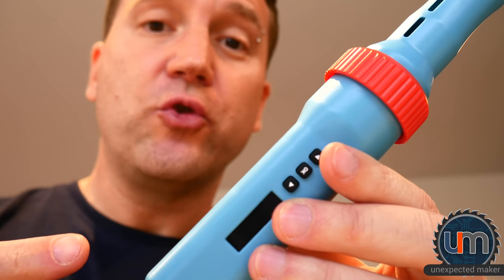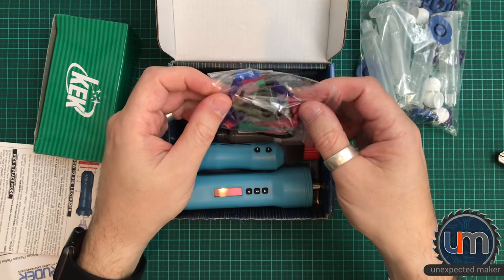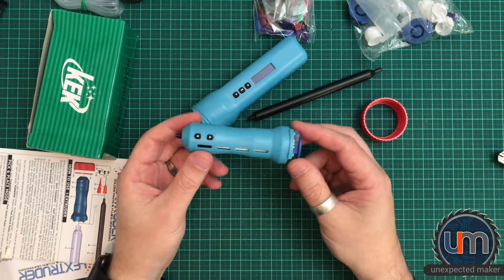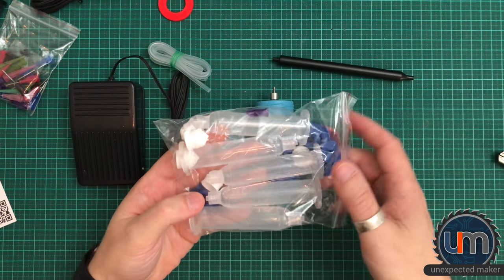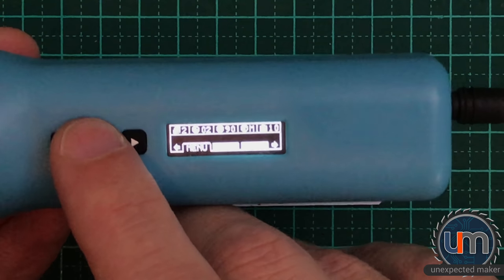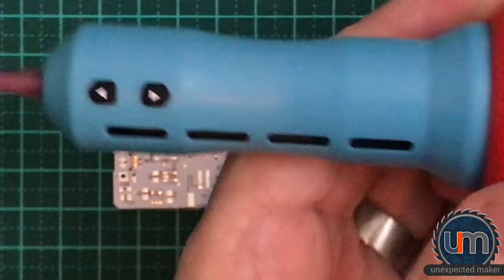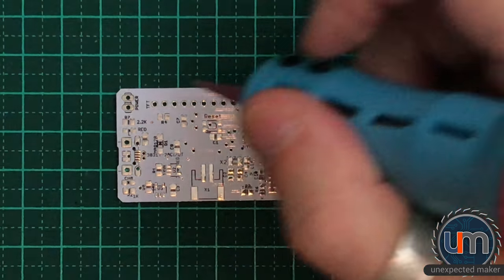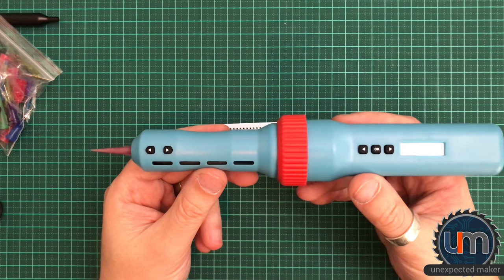I-Extruder Unboxing & Review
I unbox and review the i-Extruder solder paste dispenser.

I do a lot of surface mount design & assembly - I just love it - but applying solder paste manually from a syringe is tedious and I get bad cramps if my soldering sessions run too long.

Enter the I-Extruder - a powered solder paste dispensing unit that dishes out metered amounts of paste with ease.

I bought this for my own use, and I paid a premium for it but I am hoping it will really enhance my workflow by speeding it up and reducing the pain in my thumb and wrists - so I hope it's a price well spent.

Please leave any comments/questions in the comments area and I'll answer them promptly .

★ Liking and sharing my videos really helps me grow my channel and allows me to continue making videos for you to enjoy. Thanks!